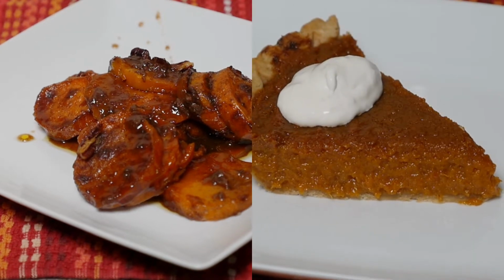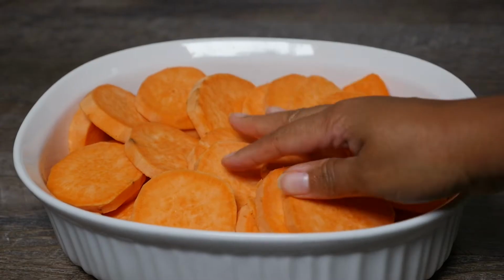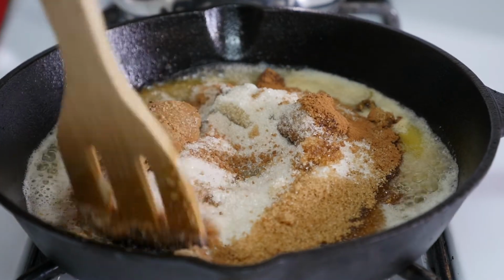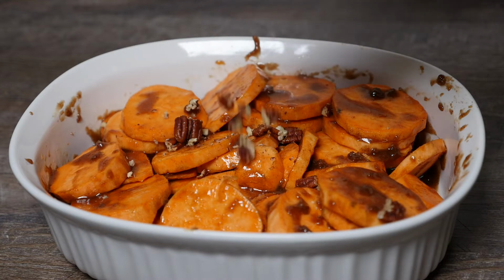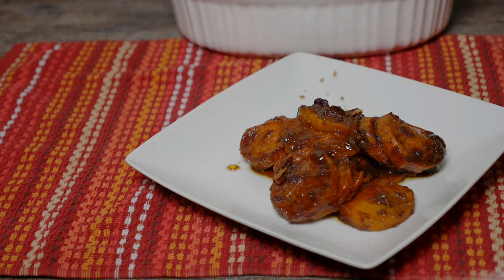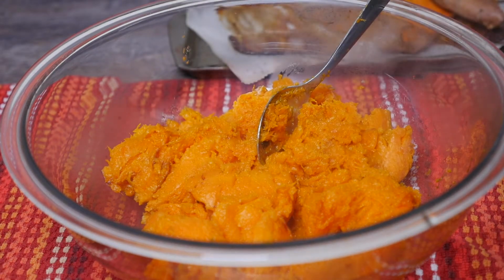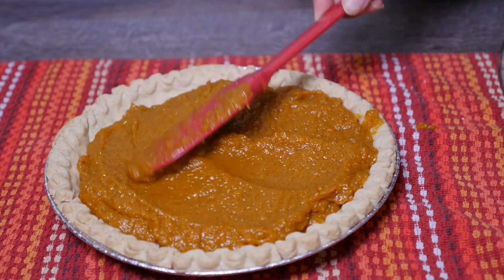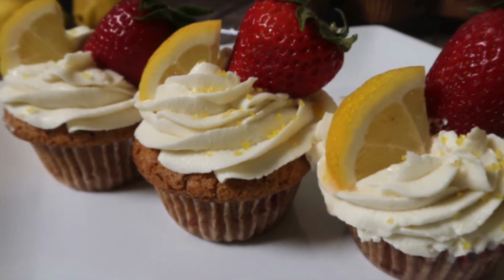Vegan Sweet Potato Pie and Candied Sweet Potatoes Recipe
Paper back Flavor Overload: 0ver 50 Vegan Comfort Food Recipes

Candied Sweet Potatoes
1/3 cup vegan butter (earth balance)
2 teaspoons ground cinnamon
1 cup granulated sugar
1/4 cup brown sugar
1 tablespoon pure vanilla extract
1/3 cup coconut milk
1/4 cup chopped pecans
4 medium sweet potatoes

Sweet Potato Pie
2 tablespoons vegan butter (earth balance)
2 tsp ground cinnamon
1 cup granulated sugar
1 tablespoon pure vanilla extract
1 teaspoon lemon extract
1/3 cup coconut milk
1 tablespoon cornstarch
4 medium sweet potatoes
1 pre made pie crust (wholey)